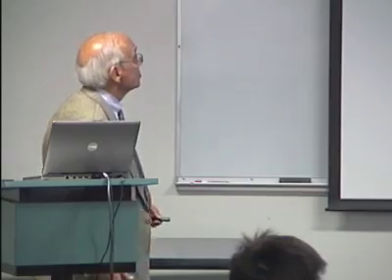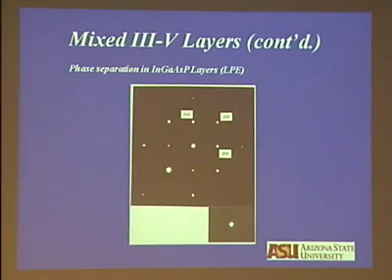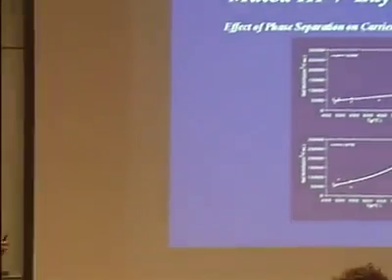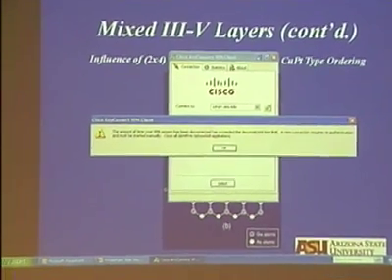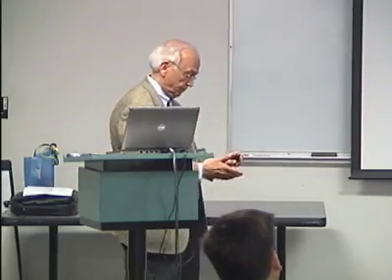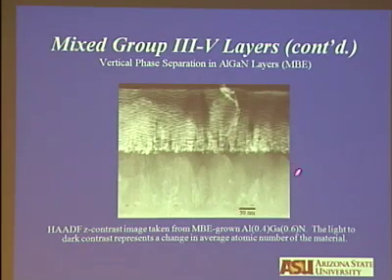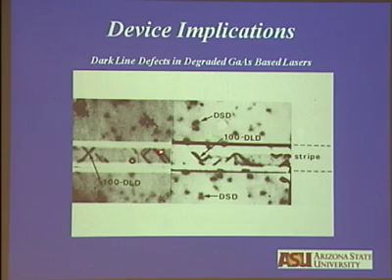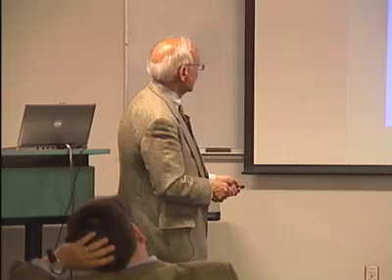Self-Assembled Nanostructures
Subhash Mahajan from the Ira A. Fulton School of Engineering, Arizona State University, presents a lecture on "Self-Assembled Nanostructures in Mixed III-V and Group III Nitride Layers and Their Influence on Electronic and Optical Properties." His research covers two thematic areas: structure-property relationships in functional materials and deformation behavior of solids.